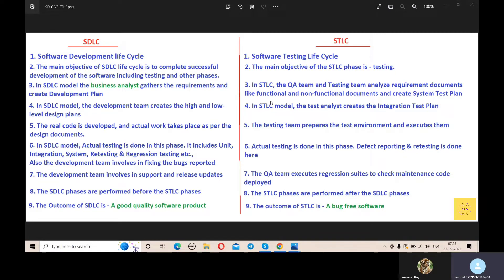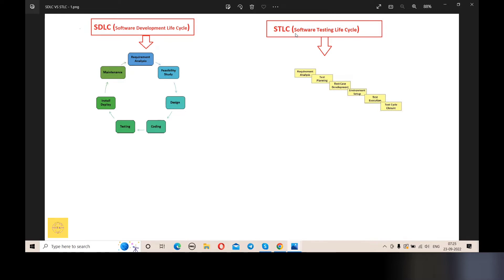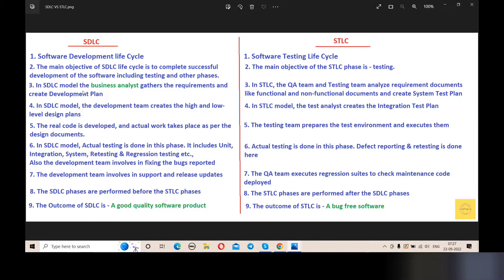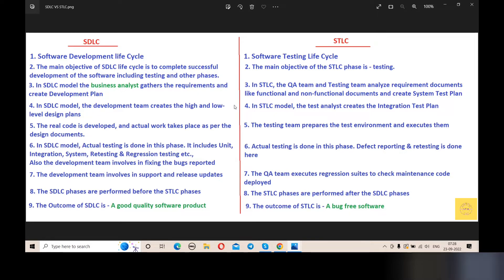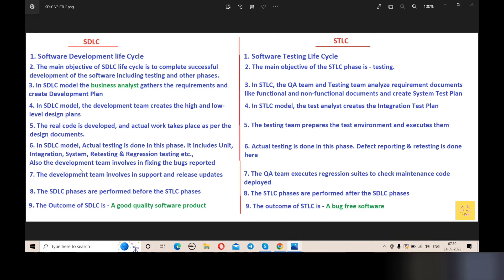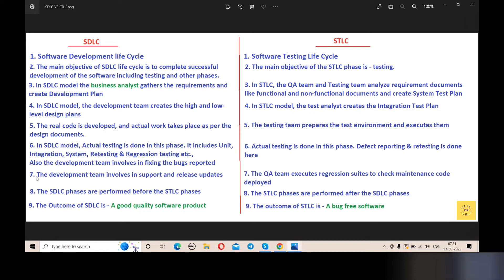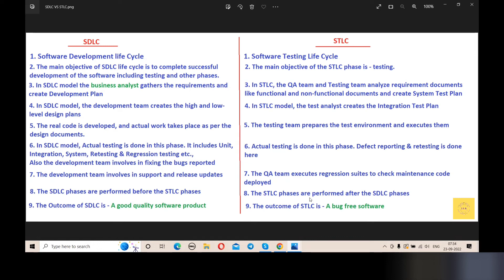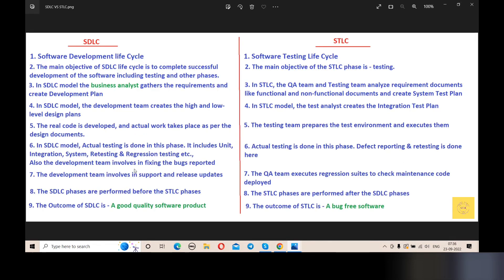manual testing tutorial for beginners | SDLC vs STLC | difference between stlc and sdlc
1. SDLC Vs STLC: Software Development Life Cycle and Software Testing Life Cycle
2. Difference between Software Development Life Cycle (SDLC) and Software Testing Life Cycle (STLC)
3. SDLC vs STLC - Software Testing Tutorial
4. Difference Between SDLC and STLC
5. SDLC vs STLC | Software Testing Life Cycle | Software Testing Tutorials
6. Software Development Life Cycle (SDLC) vs Software Testing Life Cycle (STLC)
7. SDLC vs STLC | Software Development Life Cycle | Software Testing Life Cycle

difference between sdlc and stlc
SDLC and STLC

Your Queries -
sdlc and stlc is software testing
sdlc life cycle tutorial for beginners
sdlc in software engineering
sdlc vs stlc in hindi
sdlc stlc
sdlc life cycle
sdlc model in software engineering
sdlc in software testing
sdlc phases
sdlc vs stlc
sdlc vs stlc difference
sdlc vs stlc life cycle
stlc in software testing
stlc and sdlc in software testing
stlc life cycle tutorial
stlc in software testing in hindi
stlc life cycle tutorial for beginners
stlc in manual testing
stlc life cycle
stlc process in software testing
stlc phases in manual testing
difference between stlc and sdlc
what is stlc
what is sdlc
what is stlc in software testing life cycle
what is sdlc and stlc in software testing
what is sdlc life cycle
what is sdlc in software engineering